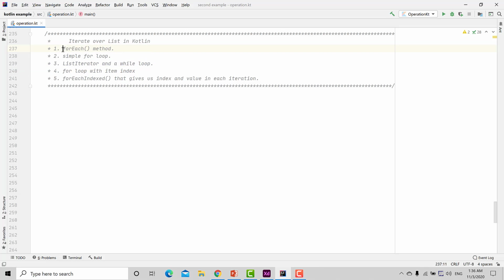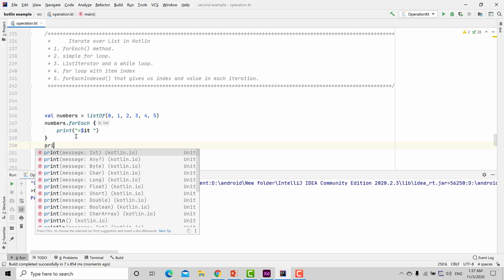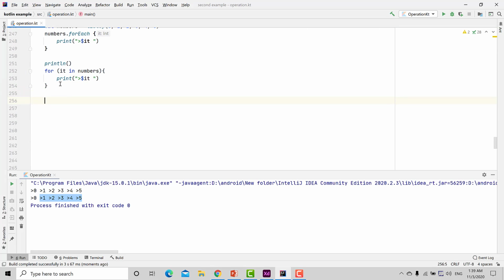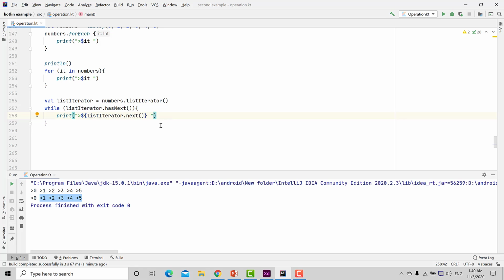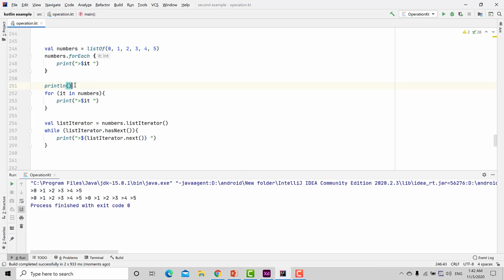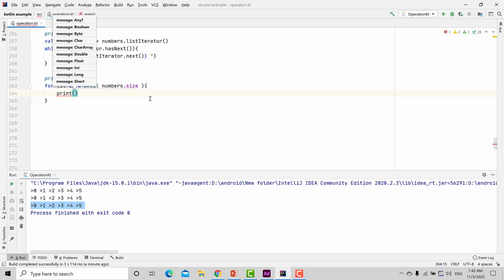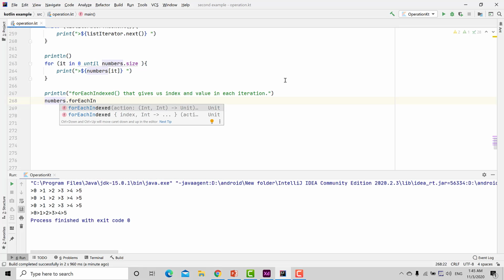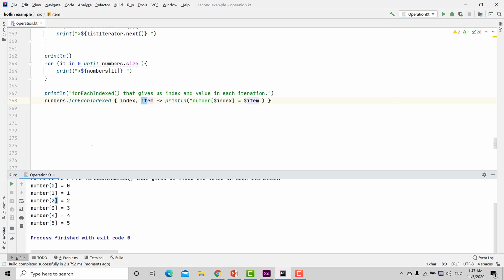#12 List and Mutable List in Kotlin part 5 | Iterating list | Kotlin Tutorial | Kotlin Bootcamp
*      Iterate over List in Kotlin
     * 1. forEach() method.
     * 2. simple for loop.
     * 3. ListIterator and a while loop.
     * 4. for loop with item index
     * 5. forEachIndexed() that gives us index and value in each iteration.